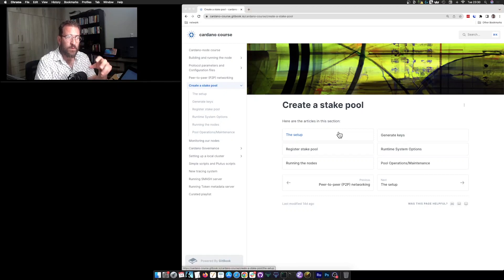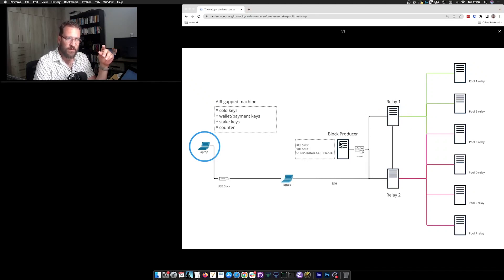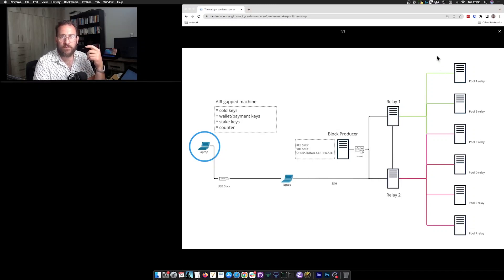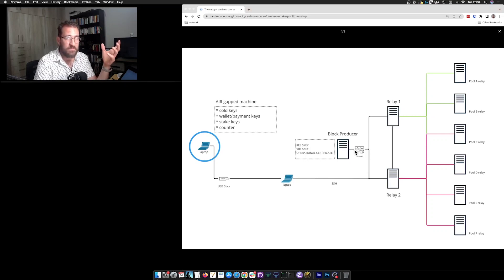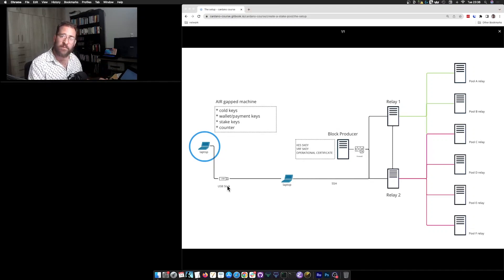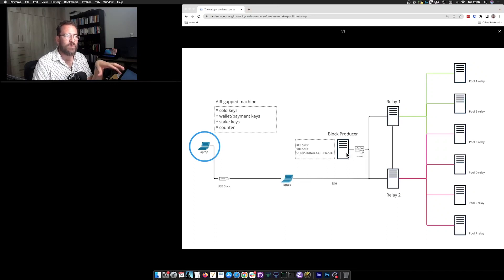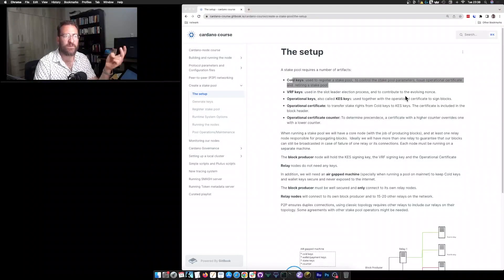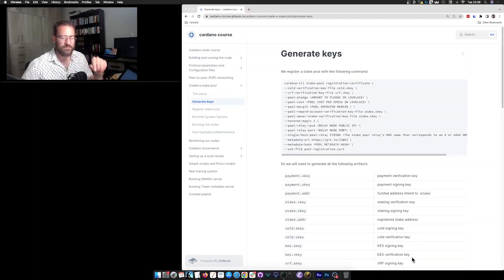Node course | Creating a stake pool, the setup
On this video we have an overview of the requirements to setup a stake pool and basic architecture.